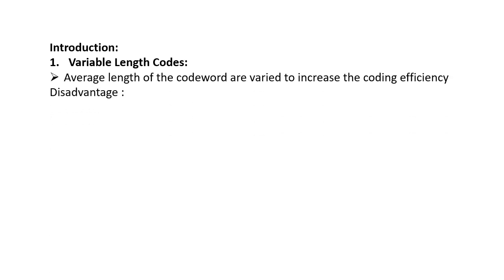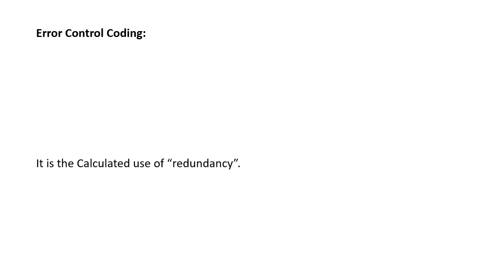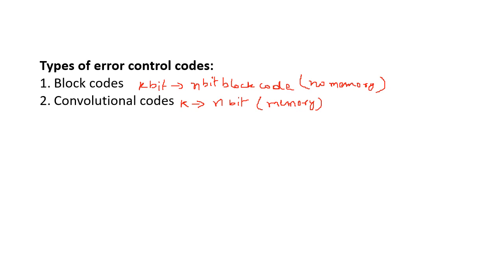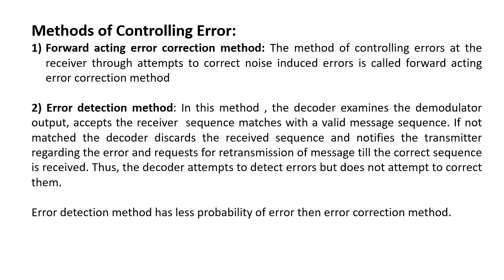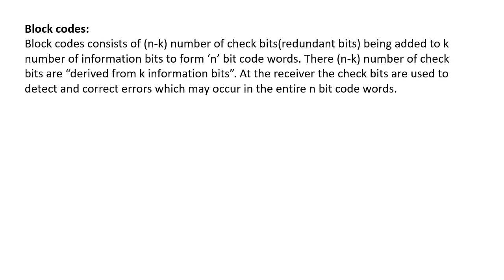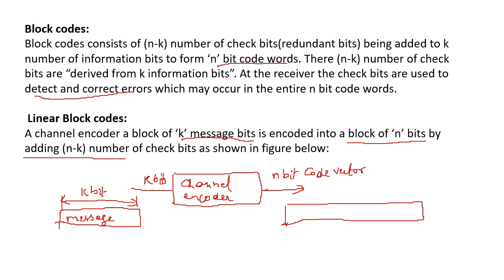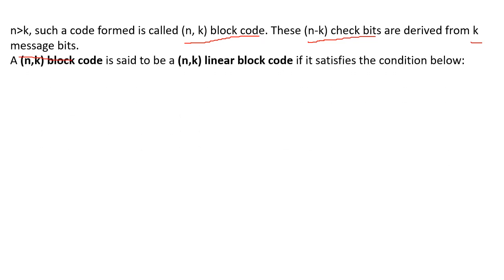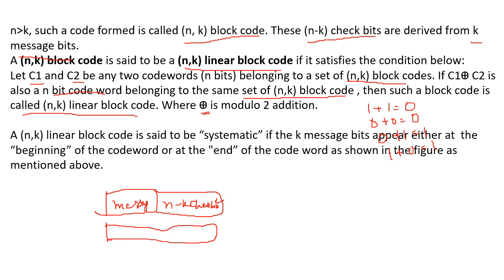VTU ITC 18EC54 M4 L1 INTRODUCTION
Description of the video:

This vedio explains about error control codes, different types of errors, types of codes.